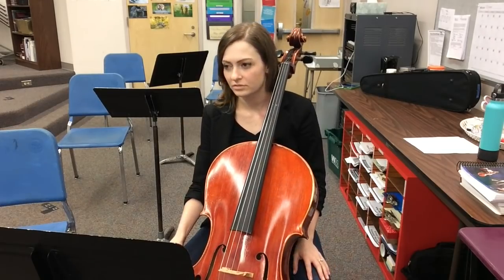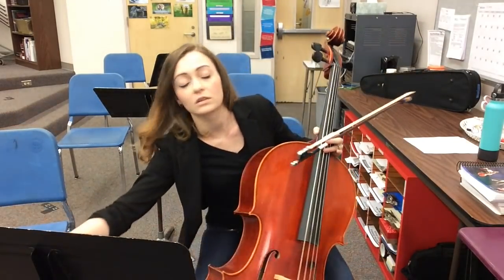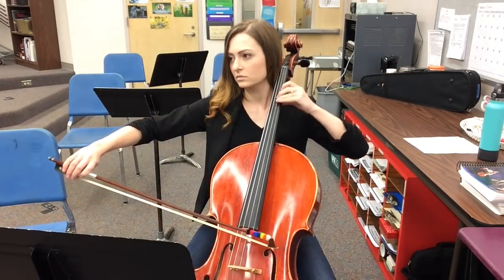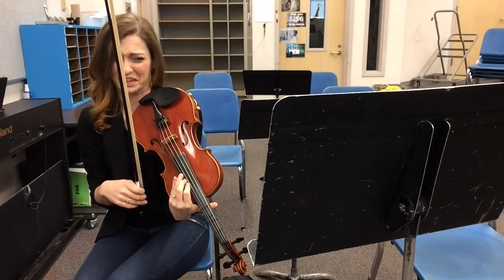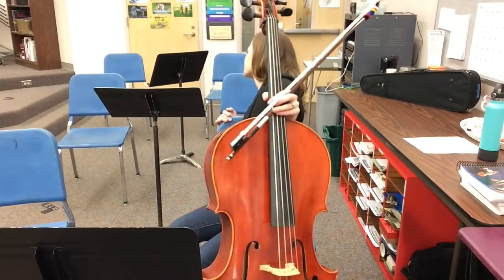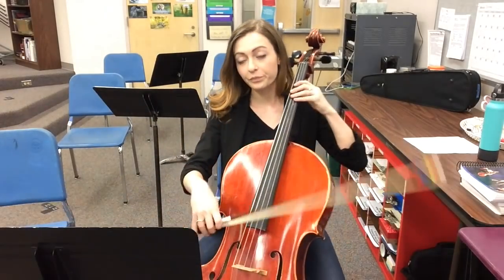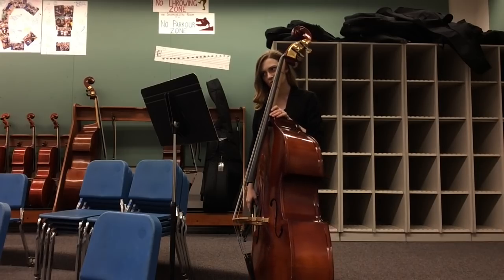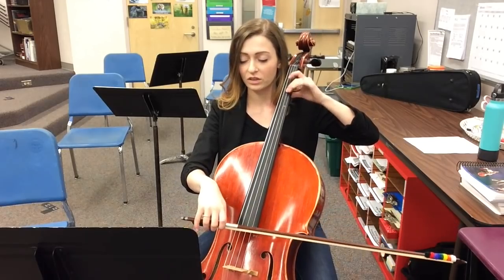A Day in the Life of a Middle School Orchestra Student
My amazing students requested a sequel to A Day in the Life of a Middle School Orchestra Teacher (see link below), and helped me brainstorm a list of things that happen in rehearsal.  I hope you enjoy A Day in the Life of a Middle School Orchestra STUDENT!

Music: Peer Gynt Suite no. 1, Op 46 - IV. In the Hall of the Mountain King, by Edvard Grieg
Recording by the MusOpen Symphony Orchestra